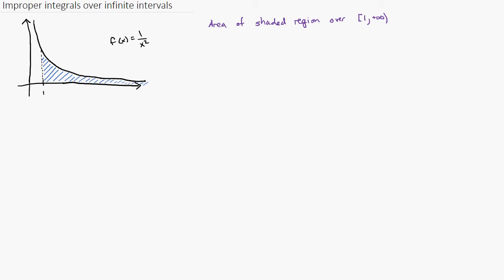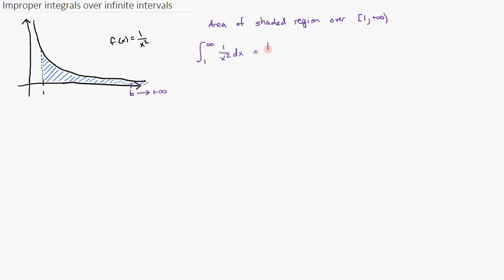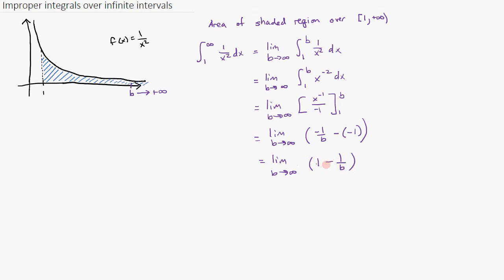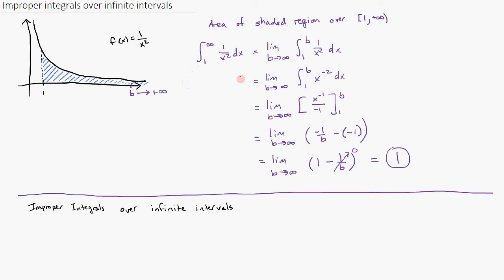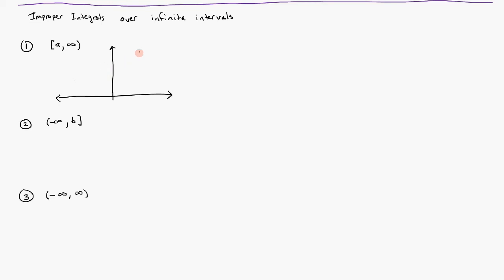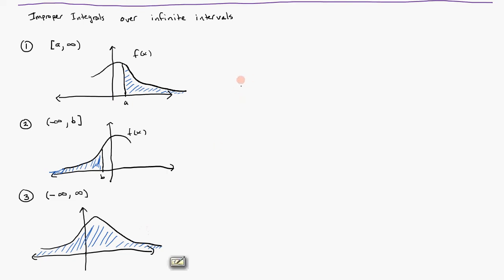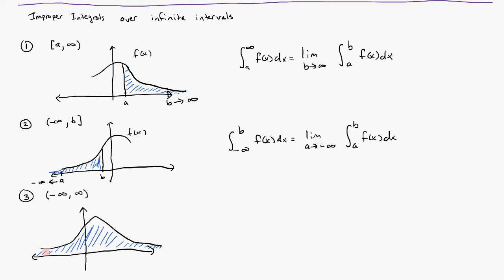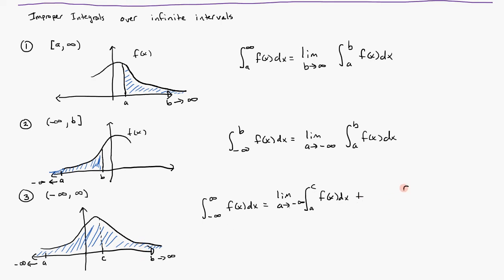8.8.1 Improper Integrals 1